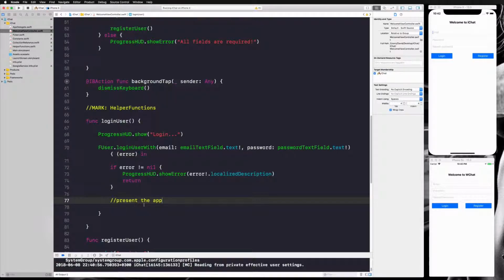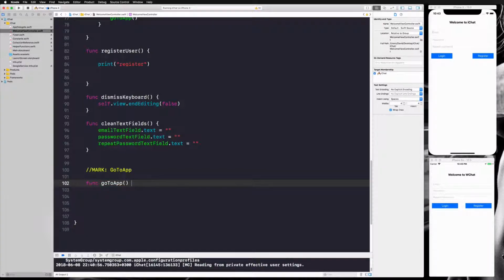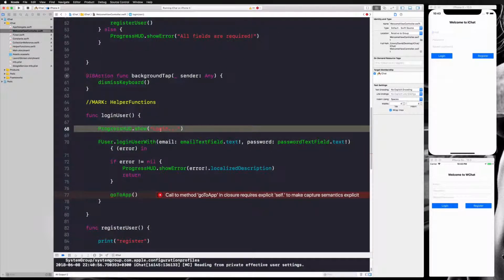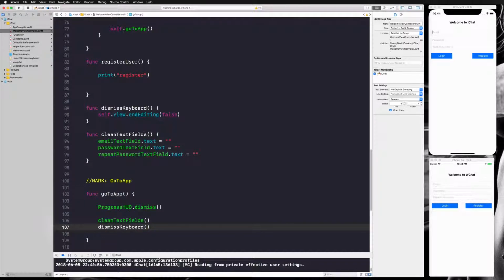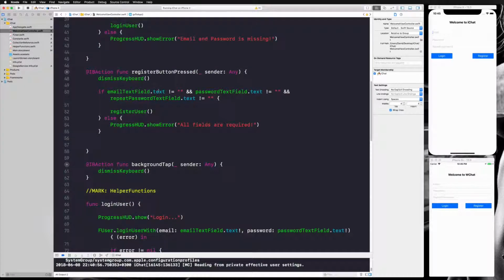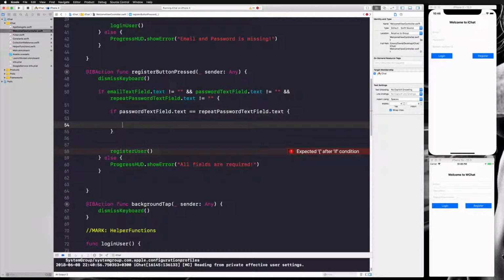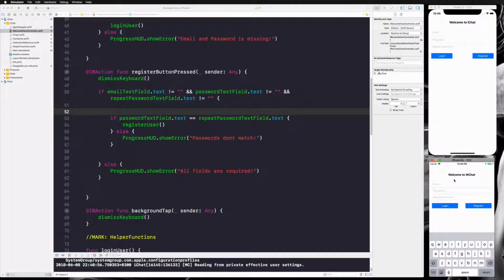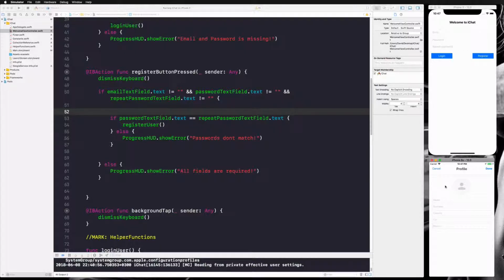9 register user part 1